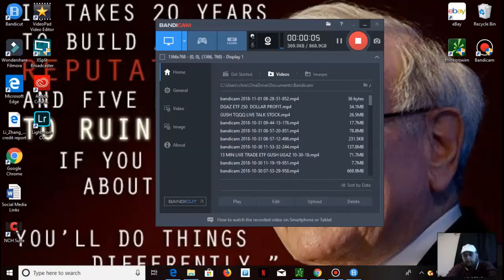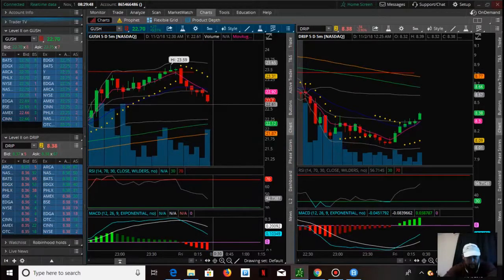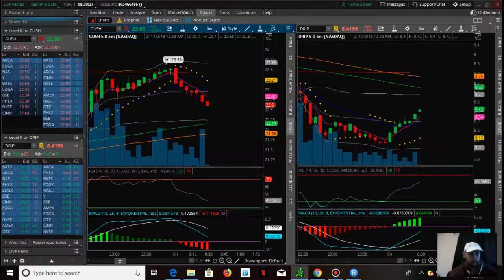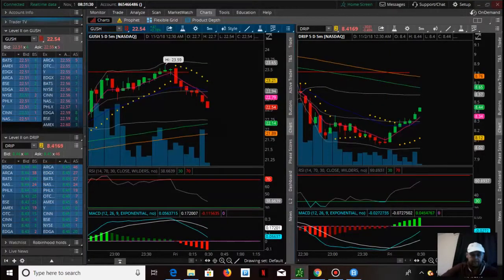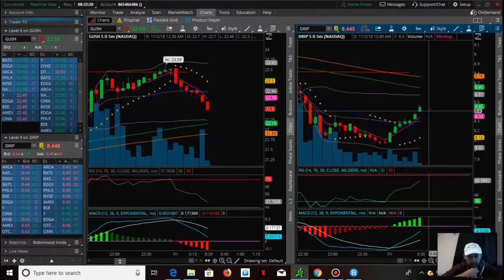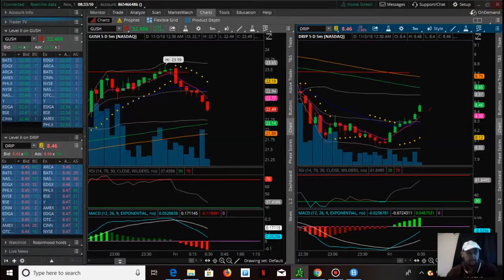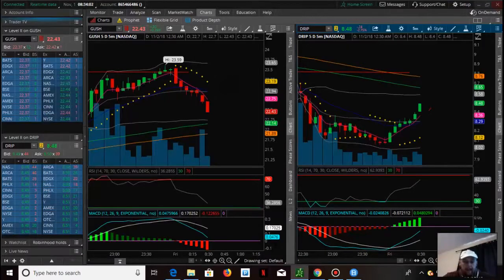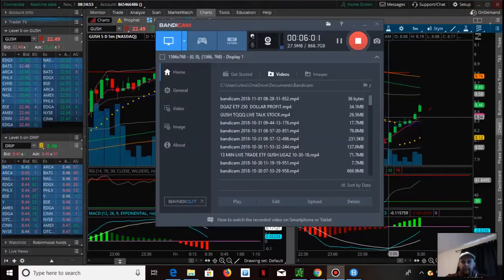GUSH DRIP TRADE 11 1 18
(Click on the green button on home page)